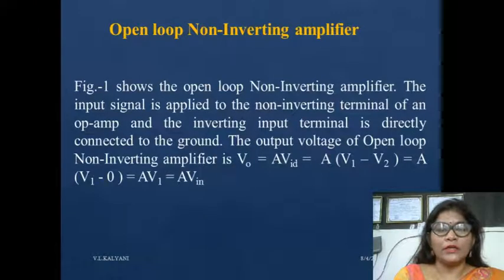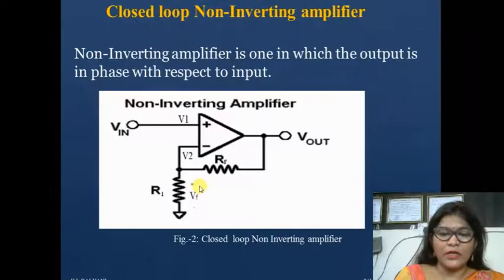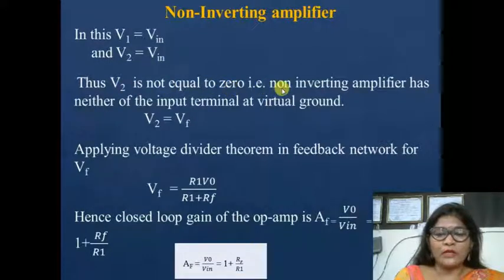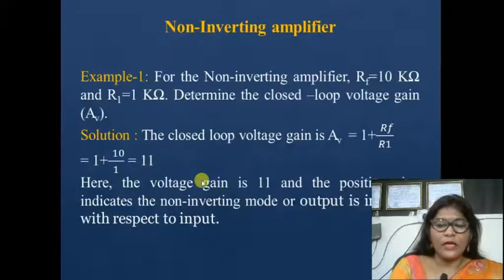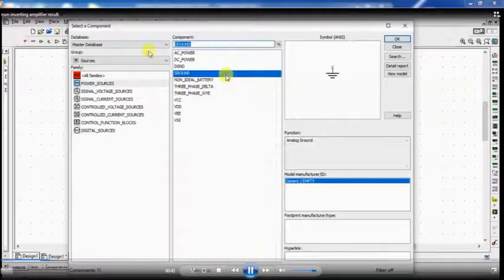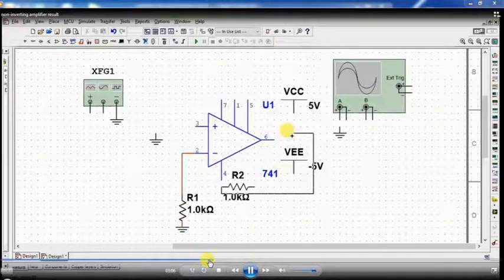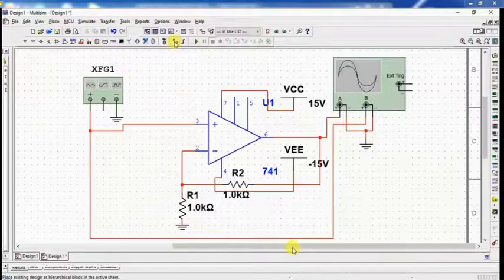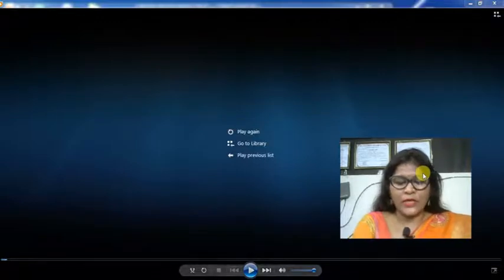NON INVERTING AMPLIFIER AND DESIGN USING NI MUTISIM SOFTWARE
In this Video lecture, I have tried to explain the open loop and closed loop Non-inverting amplifier the same has been designed by using Multisim software. The derivation of the voltage gain equation of open loop and closed loop inverting amplifier  has also been derived and explained.